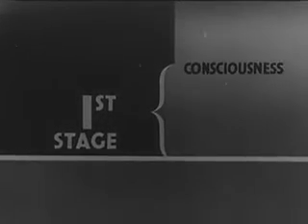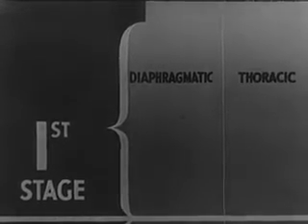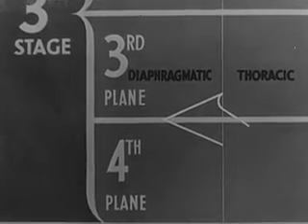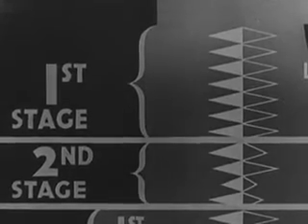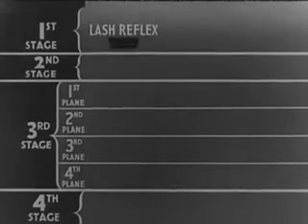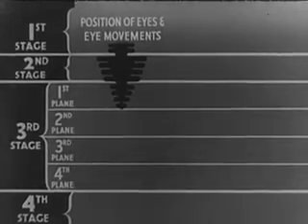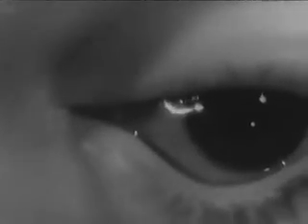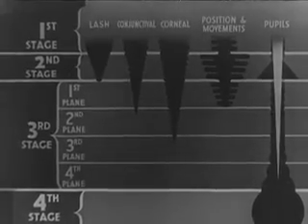Signs and stages of anaesthesia 1 - Cursos Manutenção Microscópios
Somos uma Organização Não Governamental e Empresa Prestadora de Serviços de Manutenção em todos os Equipamentos da Área da Saúde. Ensinamos a qualquer indivíduo a dar manutenção através de cursos únicos no mundo, para maiores informações acesse nosso site oficial ou fale com os responsáveis nos whatsapps

Forte Abraço e Sucesso.
Prof. Antônio Francisco.